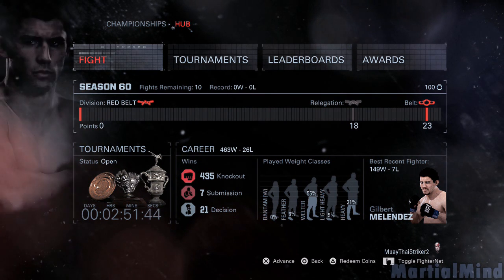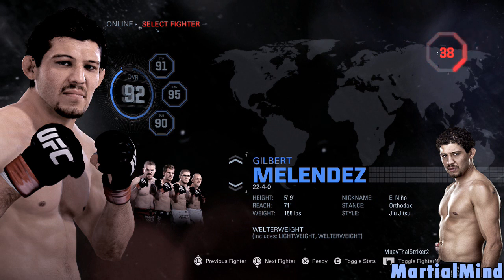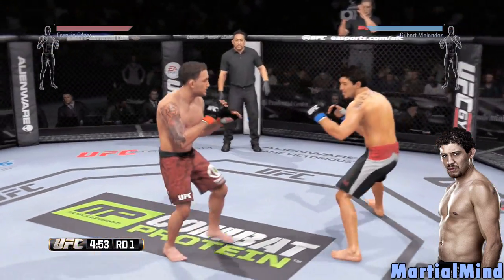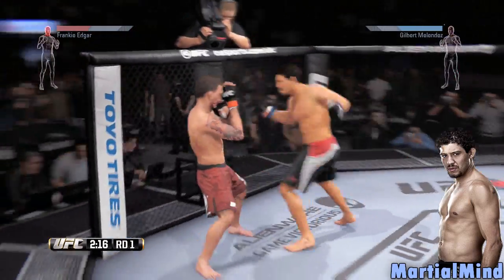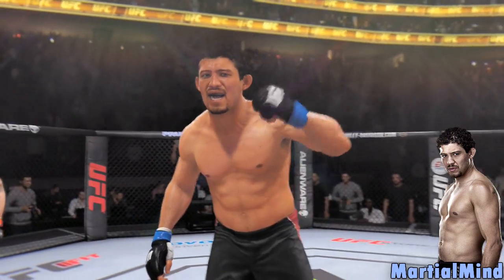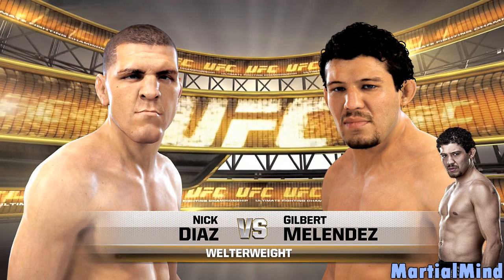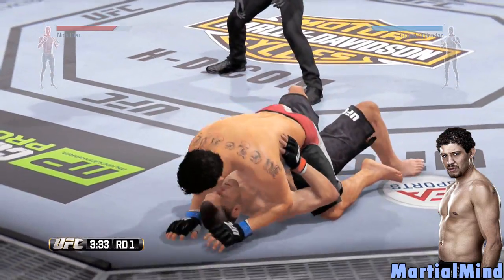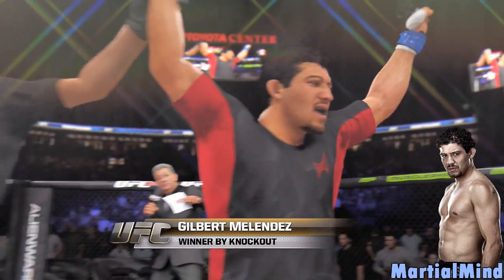EA Sports UFC Fighter Tutorial #3 - How To Use Gilbert Melendez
In this video, i demonstrate the correct way to use Gilbert Melendez... hope you find it informative.